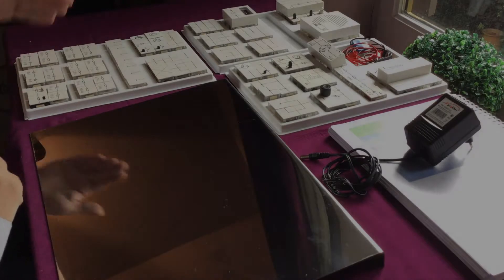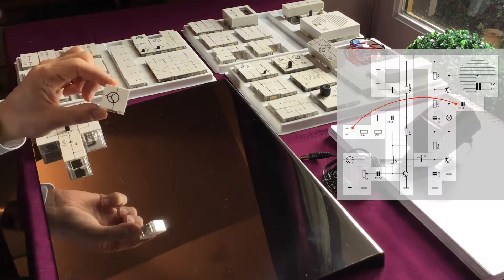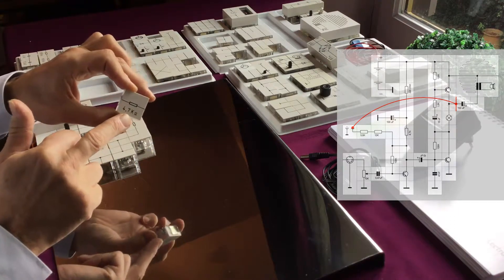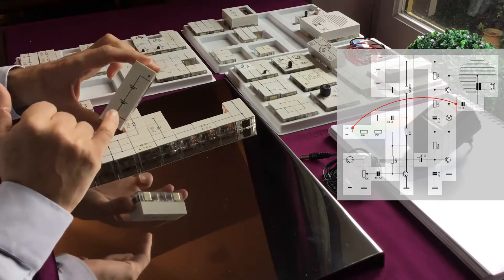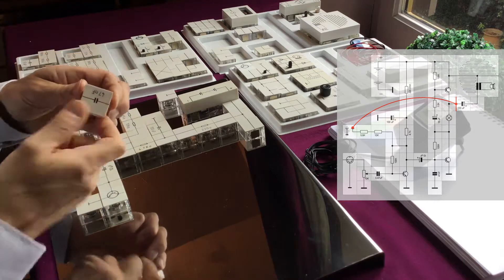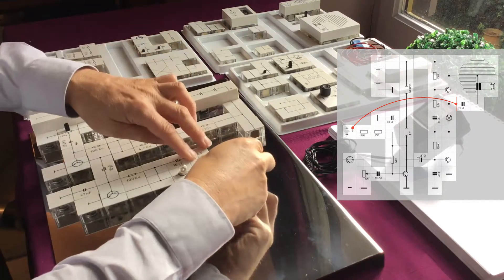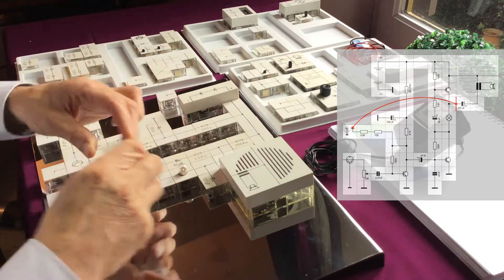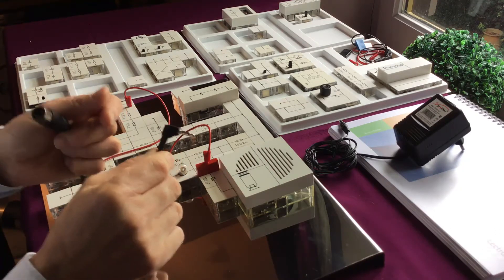Lectron : building a 3 stage amplifier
In this video, I will demonstrate the way we can use the Lectron electronic cubes to build a good sounding 3 stage amplifier.

The circuit itself is buil up in a few minutes and ready to work